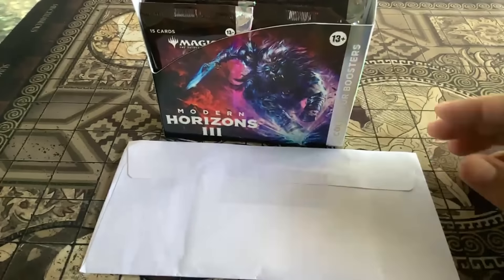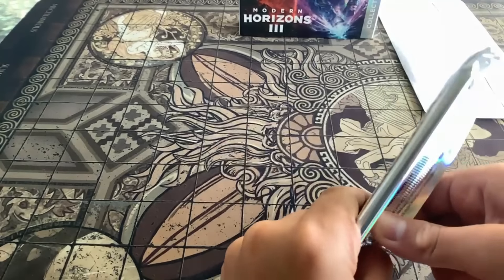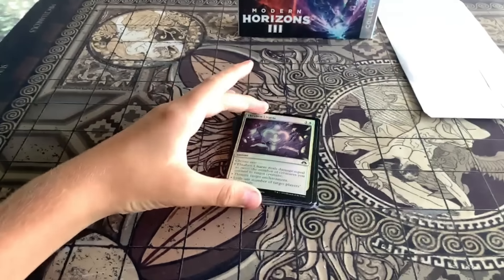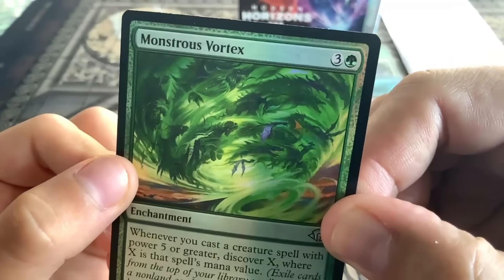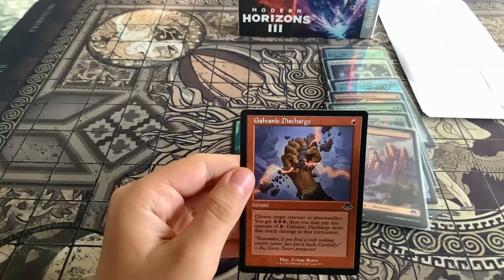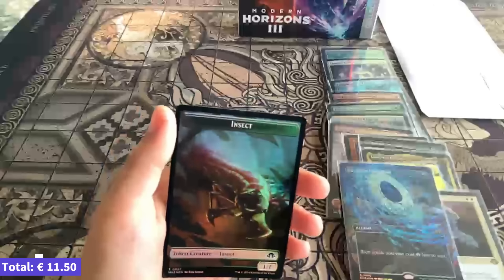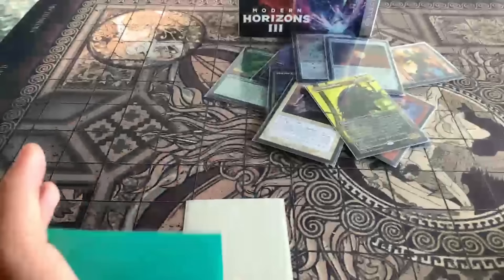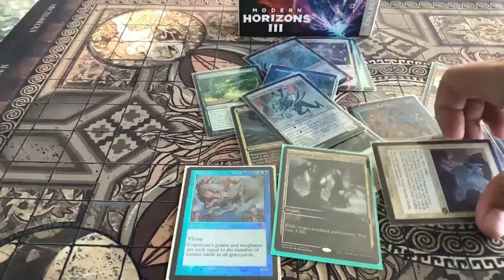Mystery Envelope and Modern Horizons 3 Collector Booster opening - #8 MadKnight-Y & MadKnight-N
Today we opened up another Magic the Gathering Modern Horizons 3 Collector Booster, hopefully with a serialized card this time.
In addition, we received a couple of cards some time ago, which we will be opening. No idea what's in them!